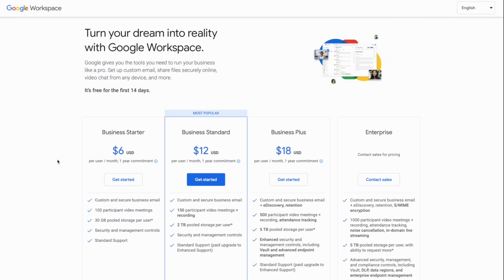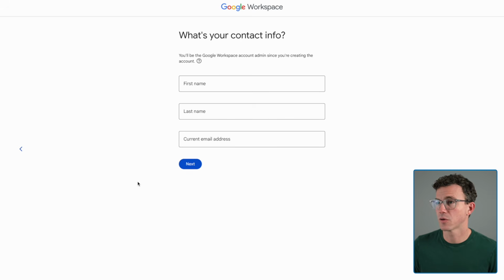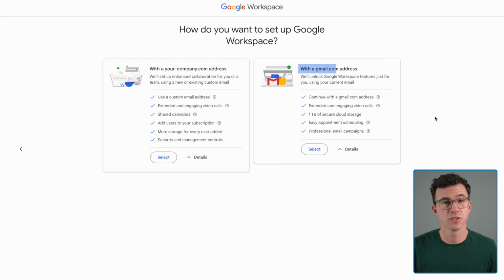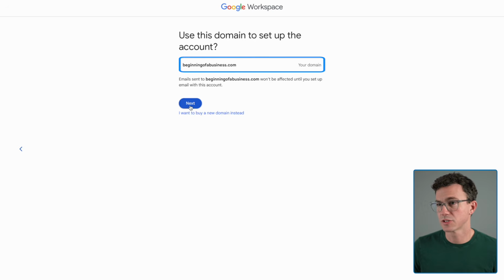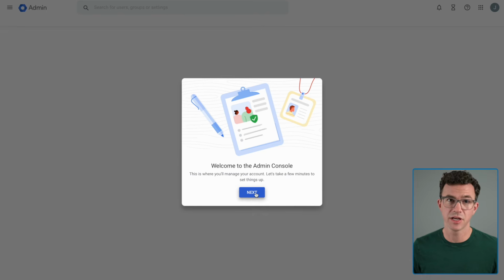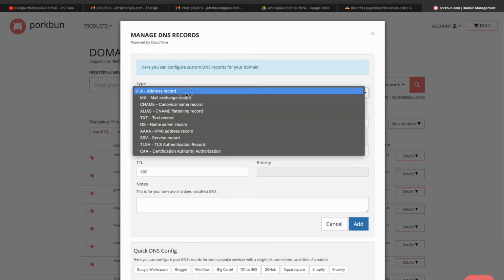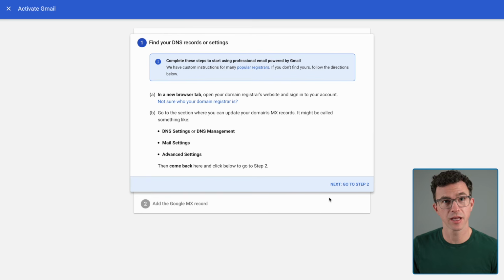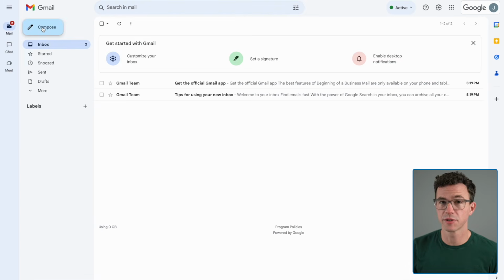Google Workspace Email Setup 2024 (Step-by-Step Tutorial)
Learn to set up your Google Workspace email in this step-by-step 2024 tutorial.